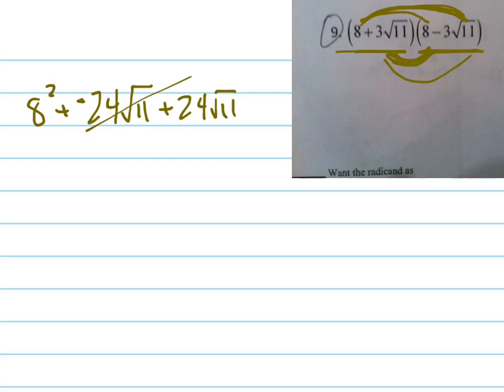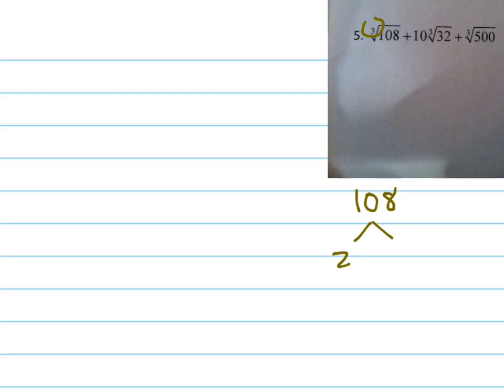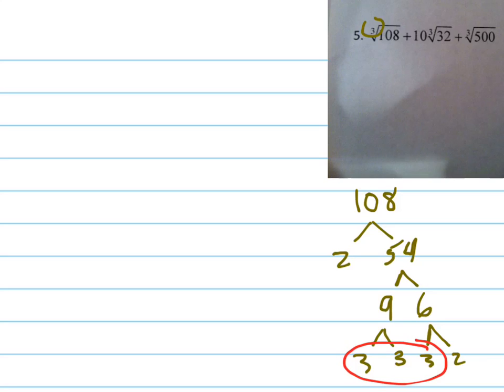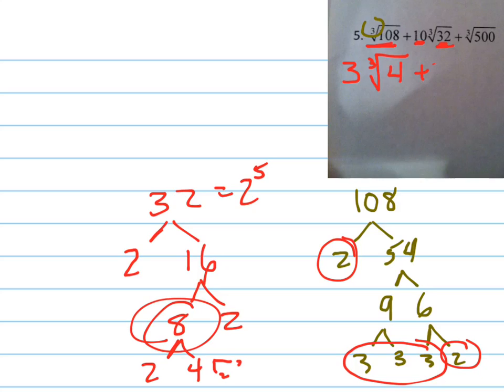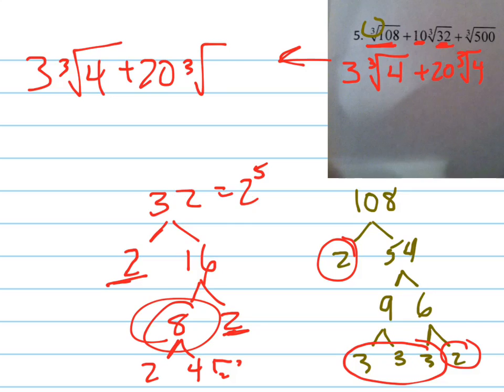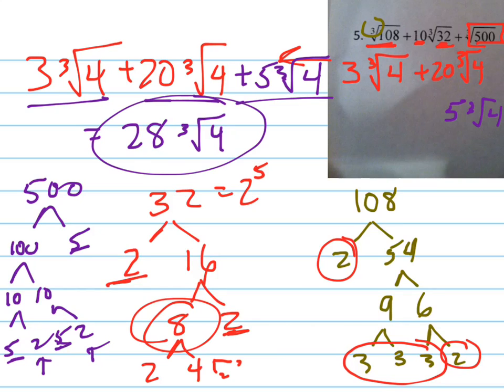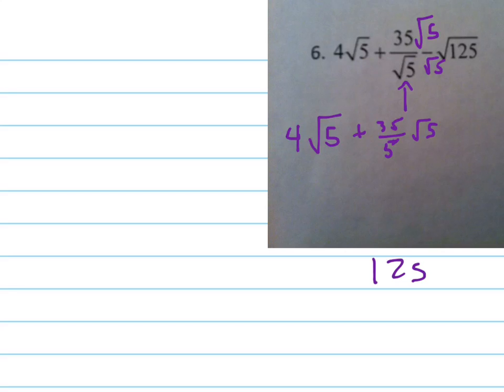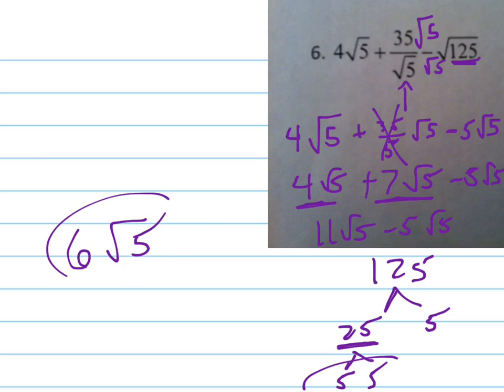Simplifying radicals (3 examples)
Three examples of simplifying radicals